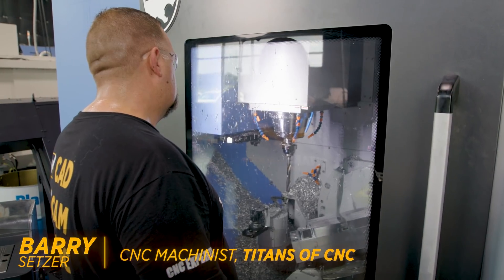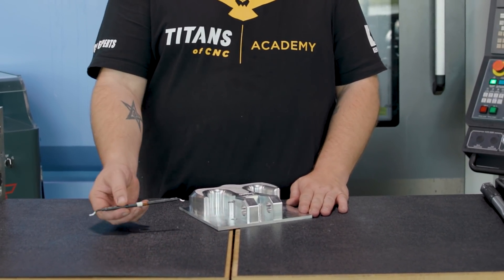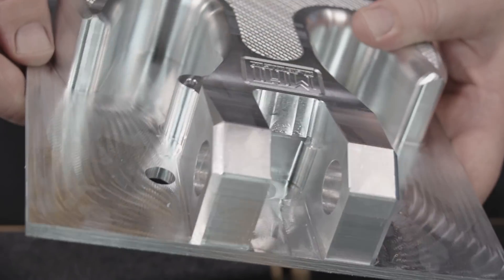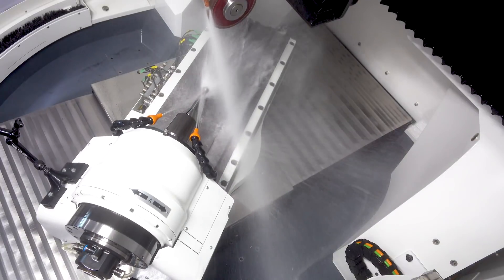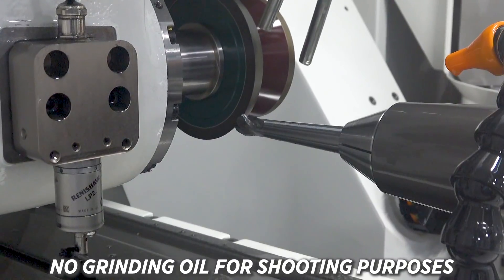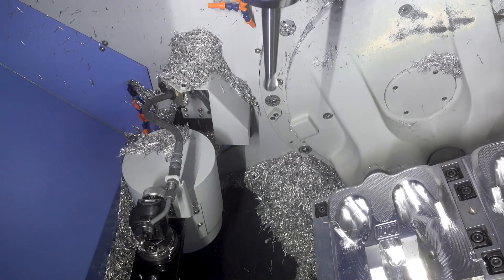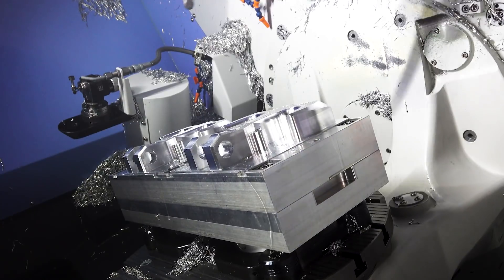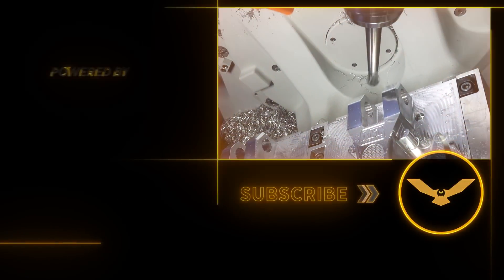Using Custom Tool Made In-House to Machine Parts on Trick 5-Axis Fixture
Scott Makes a custom Lollipop End Mill on the new Walter CNC Grinding Machine and Barry uses it to do some trick deburring on production parts.

MB017E7JAFBH4VC